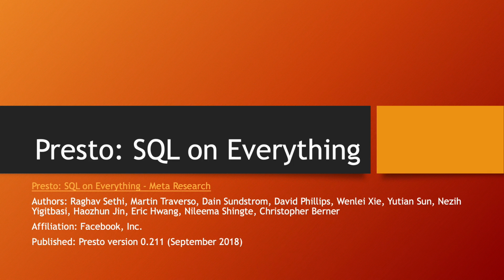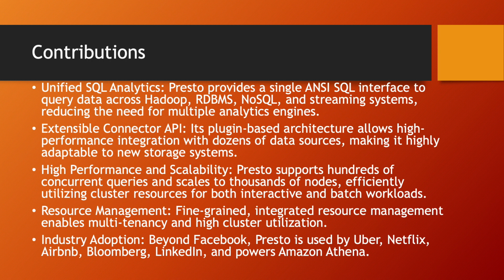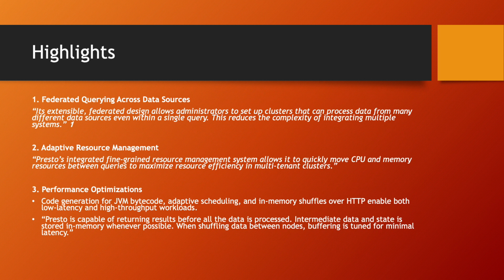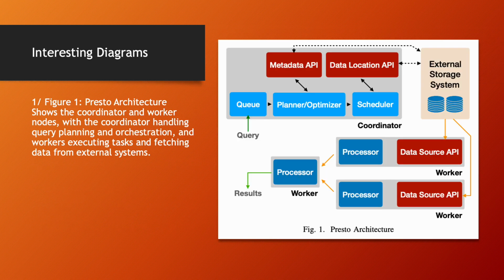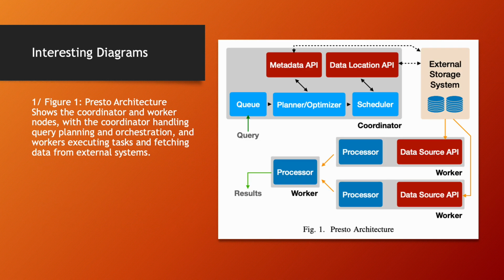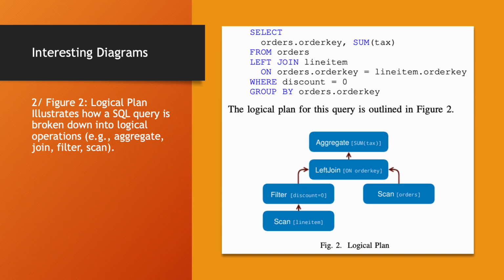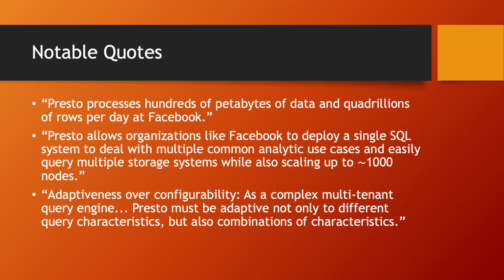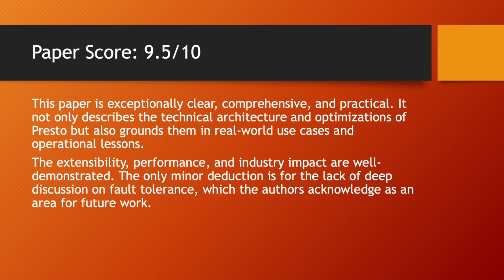P242 | Presto: SQL on Everything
2-min paper review

Authors: Raghav Sethi, Martin Traverso, Dain Sundstrom, David Phillips, Wenlei Xie, Yutian Sun, Nezih Yigitbasi, Haozhun Jin, Eric Hwang, Nileema Shingte, Christopher Berner
Published: Presto version 0.211 (September 2018)